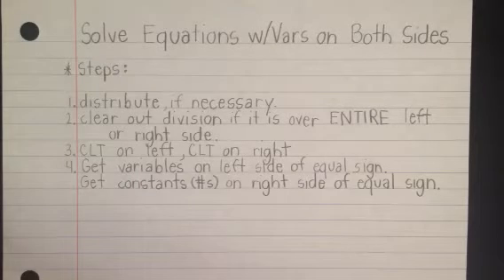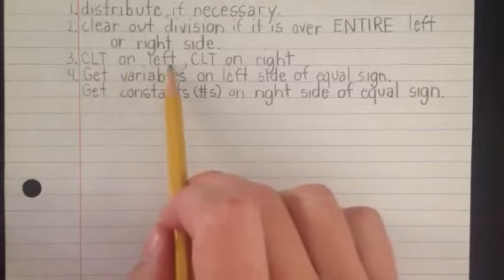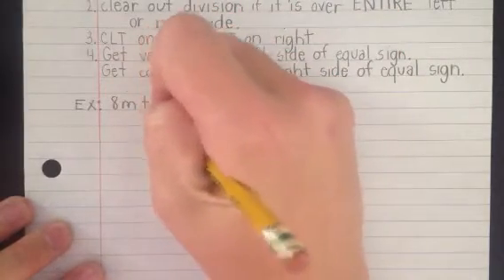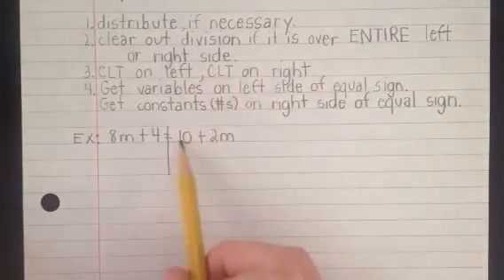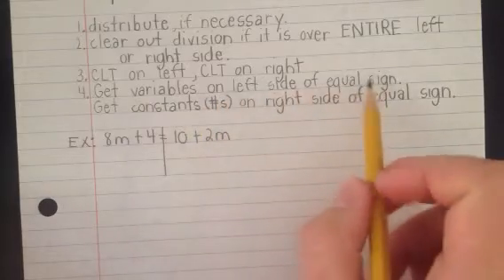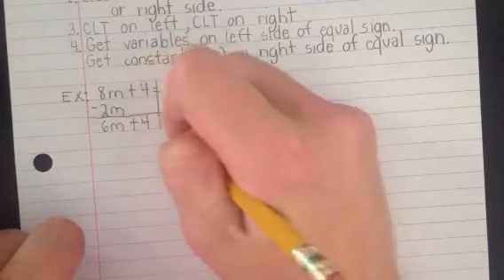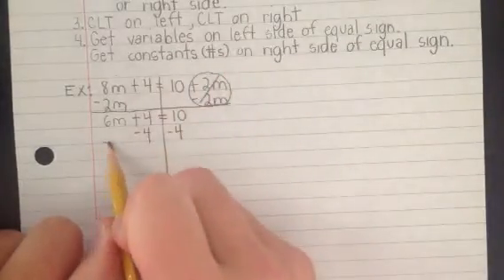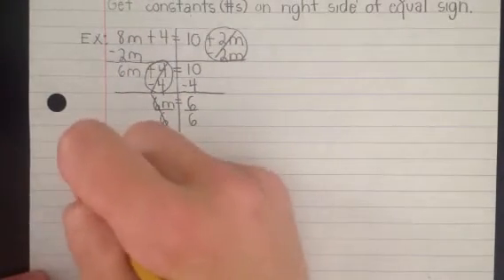Solve Equations With Variables On Both Sides Of Equal Sign